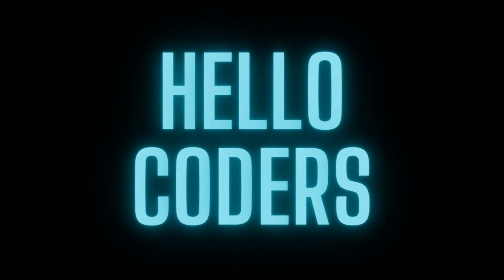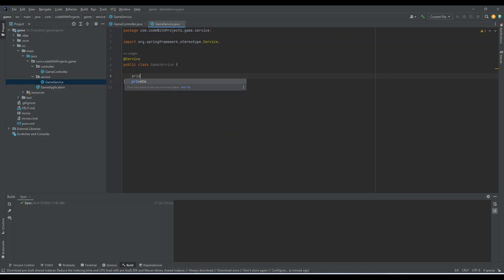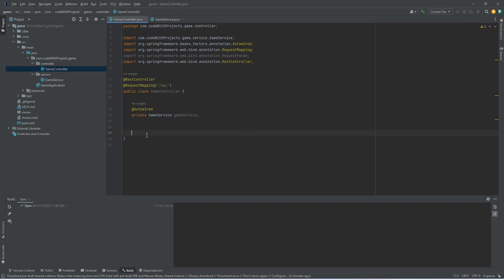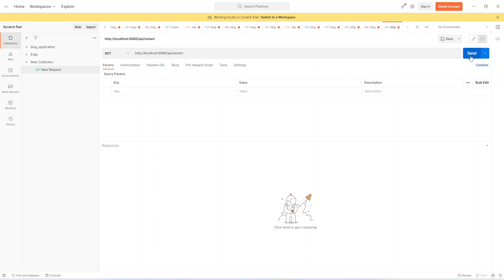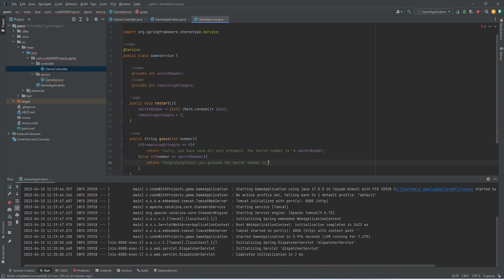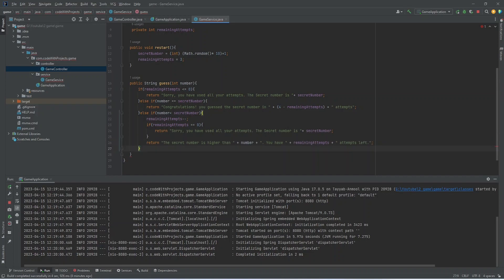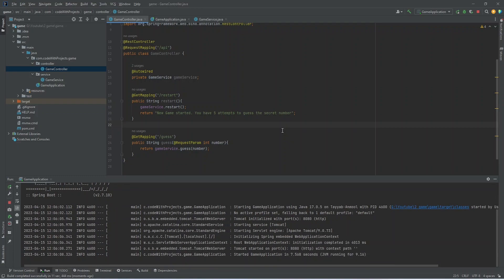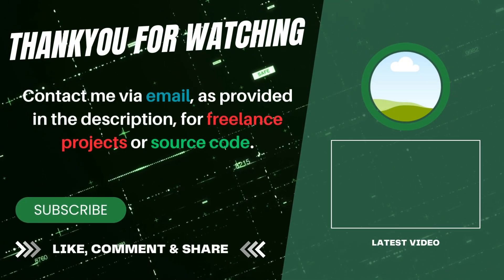Build a Number Guessing Game with Spring Boot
In this tutorial, we'll build a Number Guessing Game using Spring Boot. The game generates a random secret number between 1 and 10, and the user has to guess the number within 3 attempts. The game provides feedback to the user after each guess to help them guess the secret number.

We'll use Spring Boot to create a REST API that provides endpoints for starting a new game, guessing a number, and restarting the game. We'll also implement the concept of limited attempts, so the user can't keep guessing after they have used all their attempts. Additionally, we'll add a restart functionality, so the user can restart the game at any time.

By the end of the tutorial, you'll have a fully functional Number Guessing Game that you can use as a starting point for building more complex games or applications.

Skills required: Java, Spring Boot, REST APIs, HTTP requests.